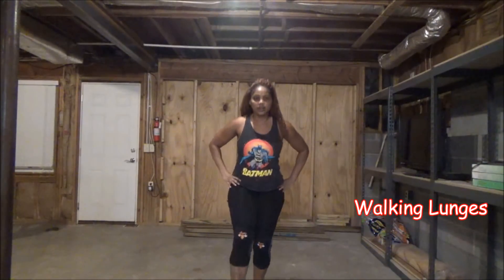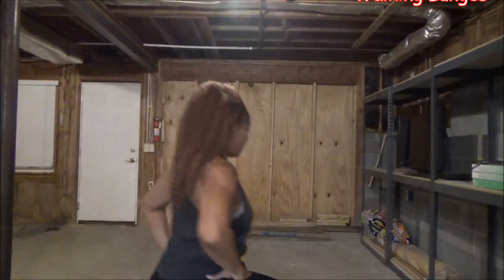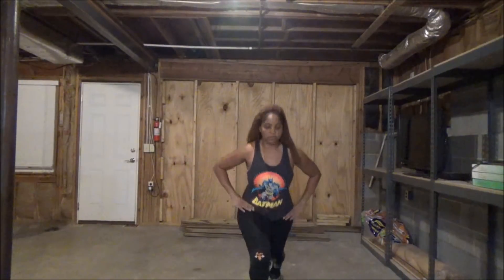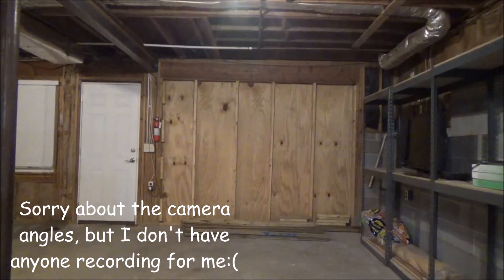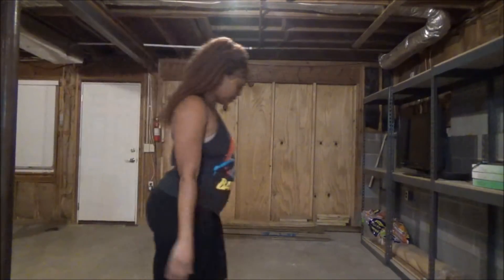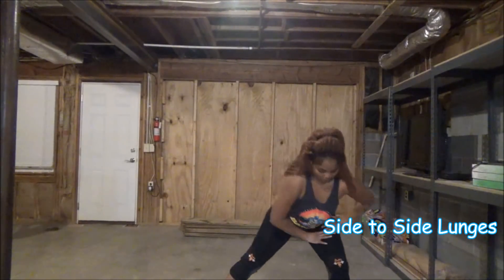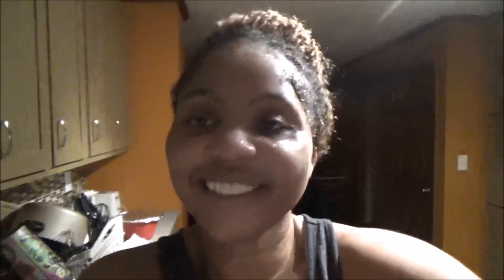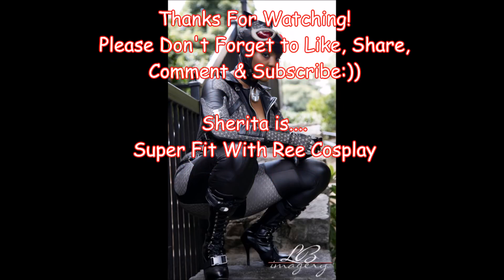Slim & Tone|Legs & Booty Workout|No Equip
Join me as I take you through a killer leg workout that can be done in the comfort of your home! No equipment Necessary:)

DISCOUNTS & LINKS
Use the code: SHERITADU
Wanna Connect More?
Twitter: @Super Fit With Ree
*For ALL Inquiries*

About me: My name is Sherita Dunbar and I've had the nickname of Ree (Sherita...Ree...get it? 😄) for over 10 years. I came up with the concept of Super Fit with Ree (later added cosplay) as a way to post about my fitness journey and cosplay exploits. My hope is to inspire others to live a healthier lifestyle in addition to spreading my love of cosplay and creating cosplay awareness. I aspire to compete in at least 1 figure or bikini competition as well as one day do some fitness modeling. I don't know where this journey will take me but I will work hard to get to where I would like to be. And if I can help inspire or motivate at least one person along the way to become active, eat healthier or to cosplay if they've been hesitant to do so. then I will definitely have accomplished something😊